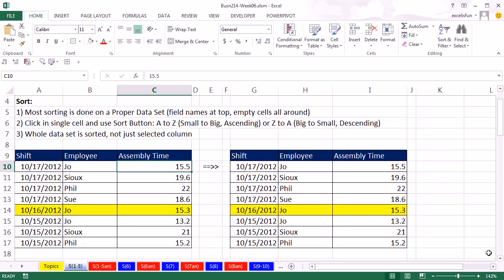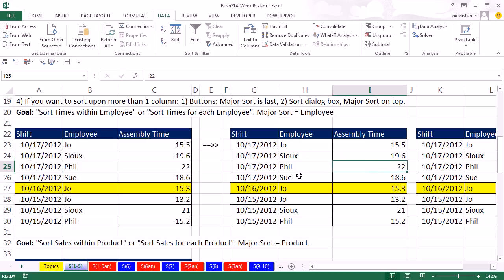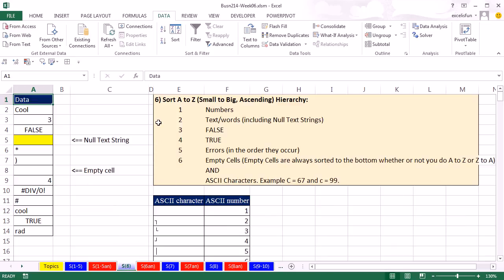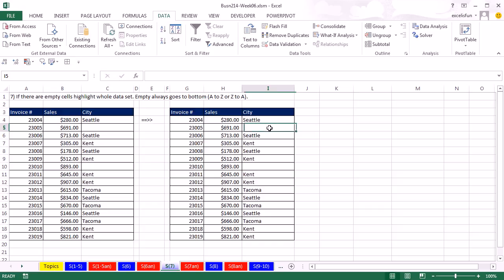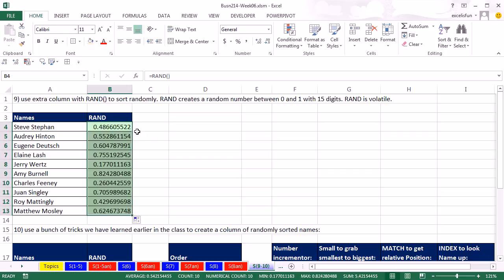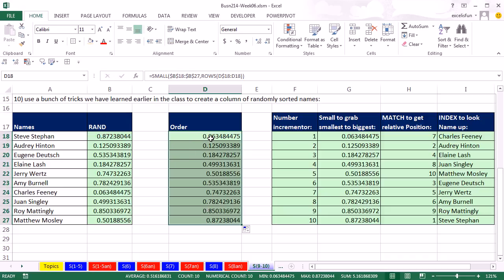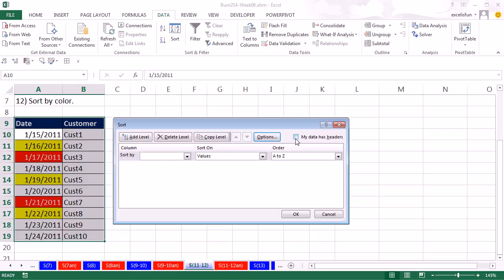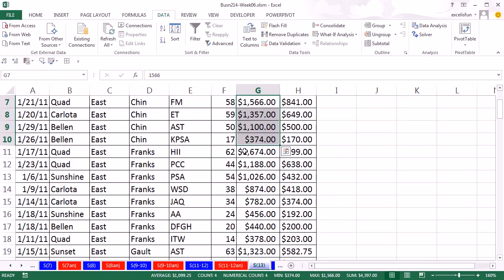Highline Excel 2013 Class Video 33